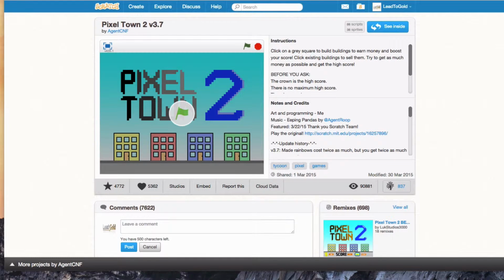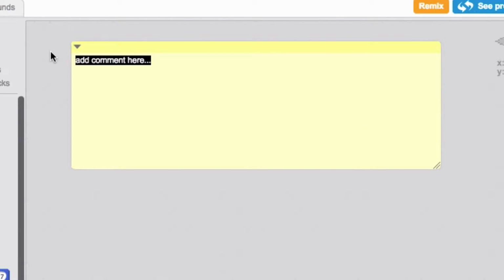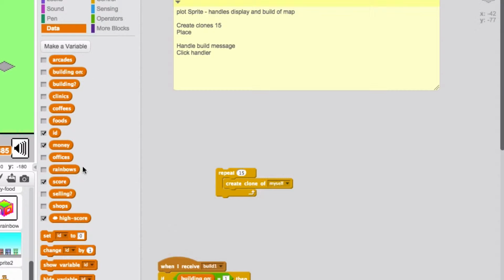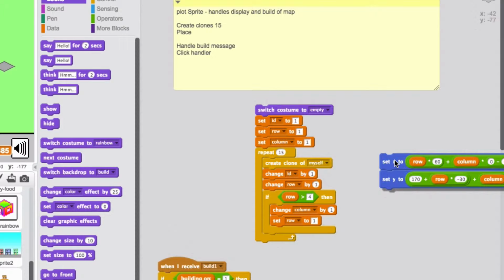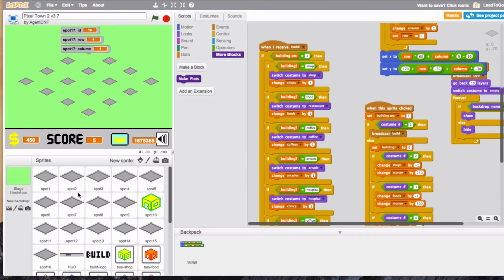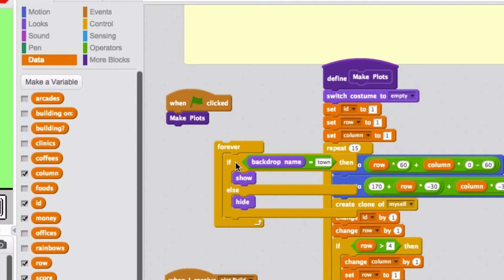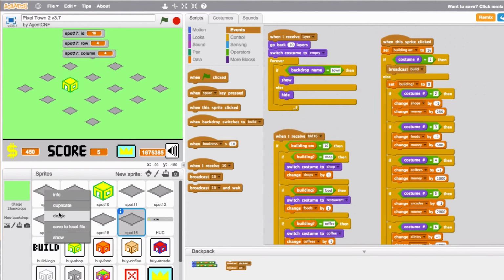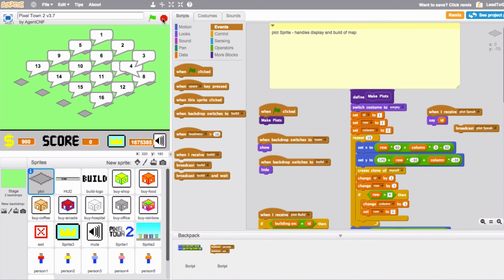LTGs Clone Tutorial 1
First of three clone tutorials using Pixel Town 2 by AgentCNF
Here is the link to the project on Scratch: